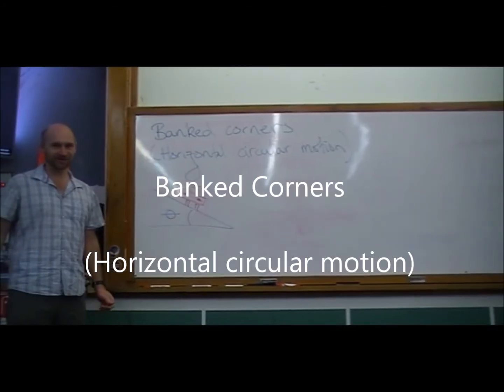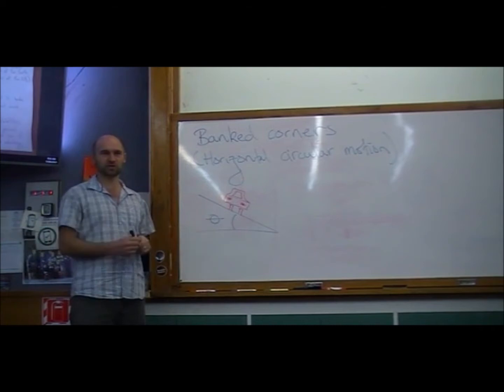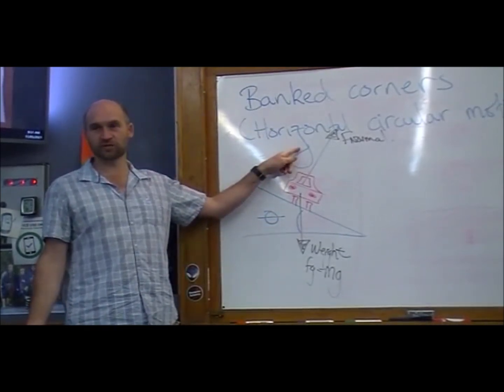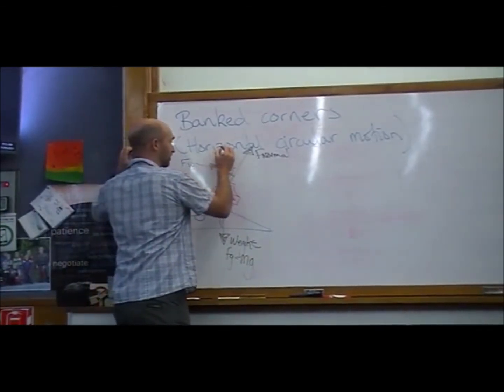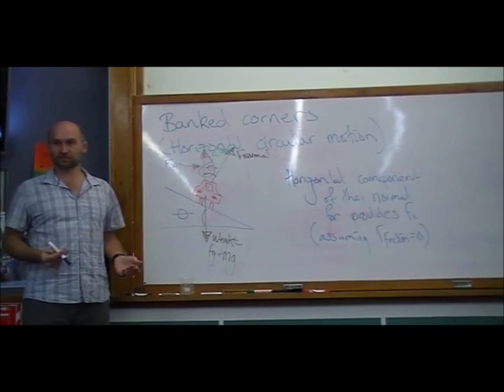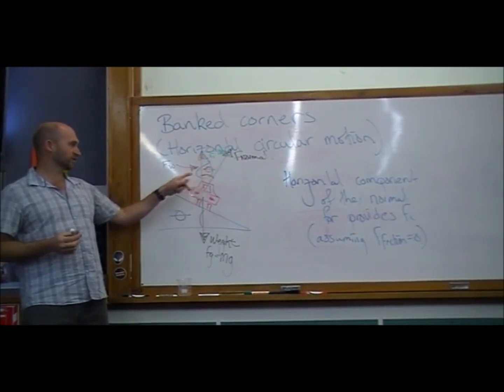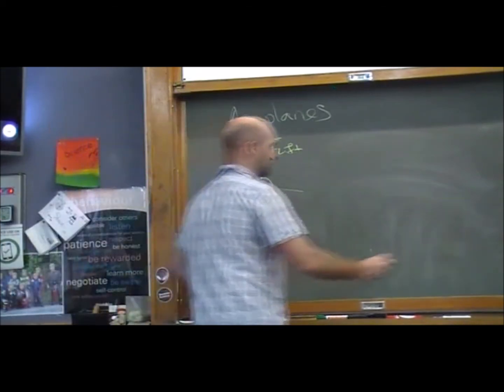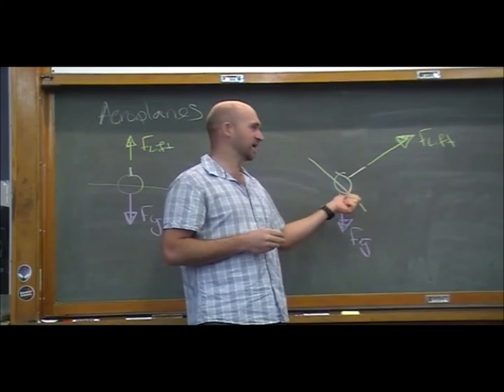Level 3 Physics - Mechanics - Banked Corners (cars and planes)